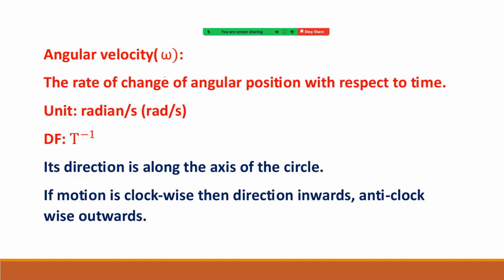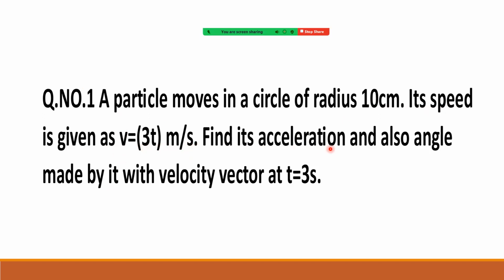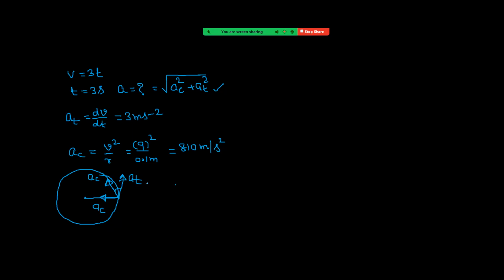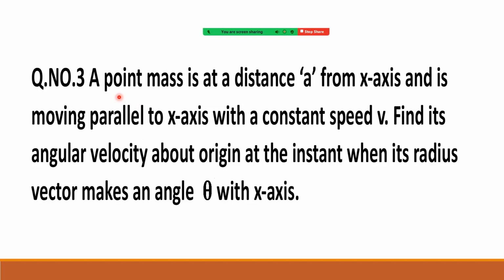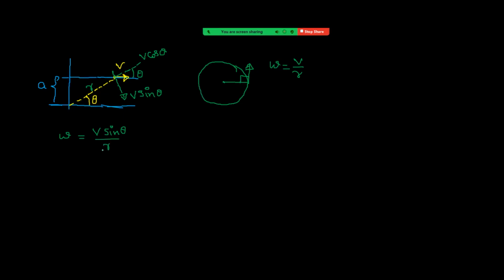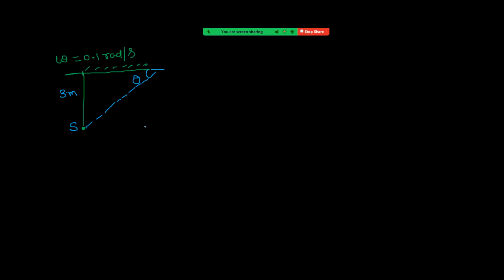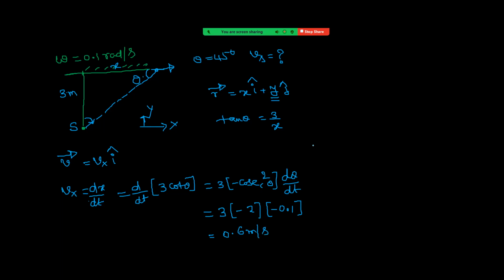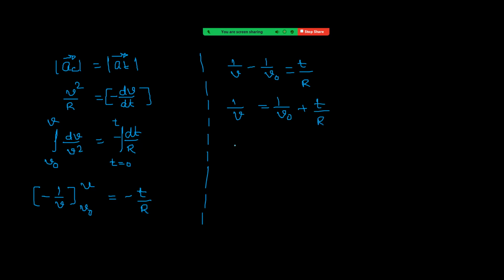PHYSICS CONCEPTS BY PVP SIR HORIZONTAL CIRCULAR MOTION 2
PVP SIR LECTURES PROBLEMS BASED ON KINEMATICS OF HORIZONTAL CIRCULAR MOTION